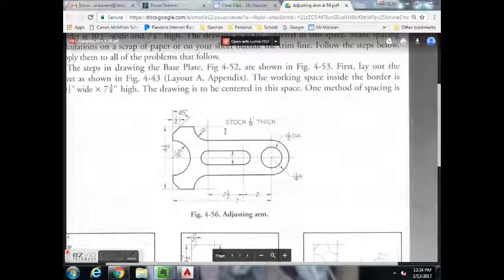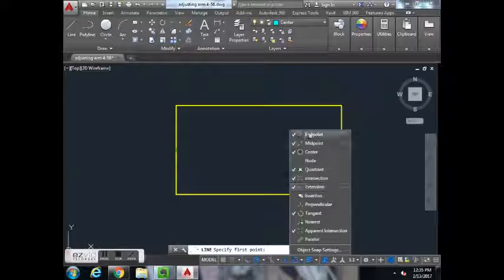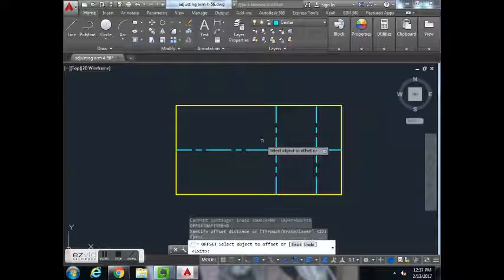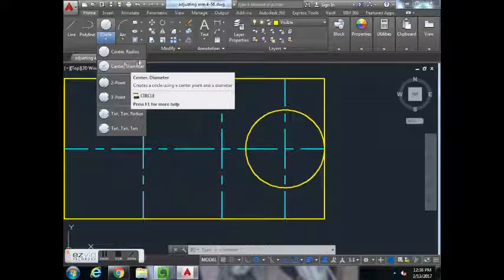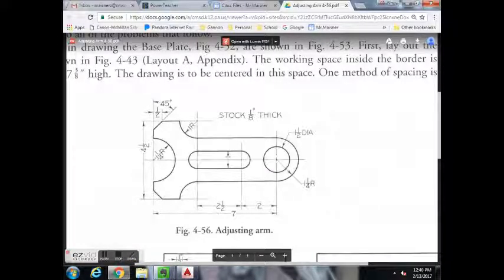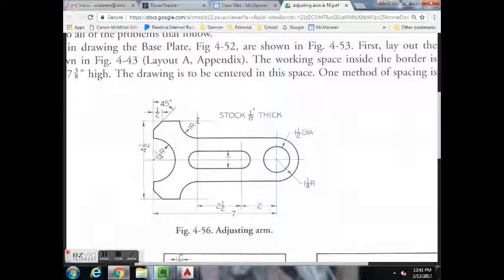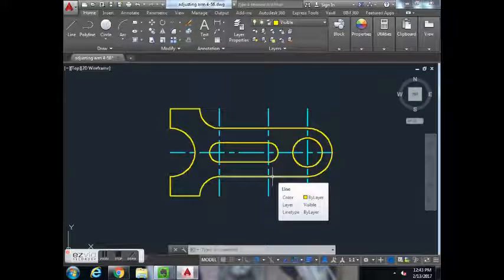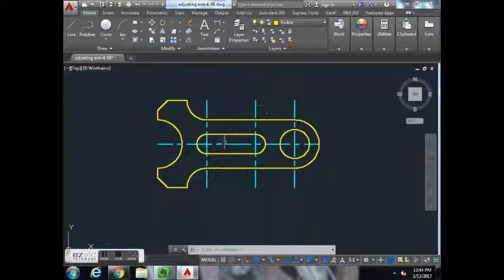Adjusting Arm 4-56